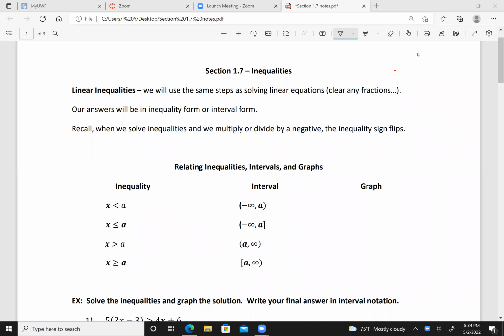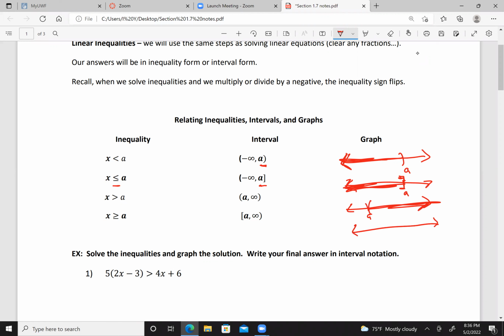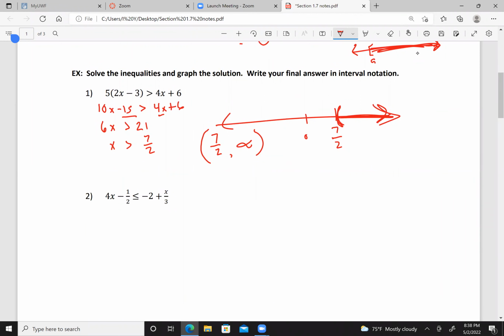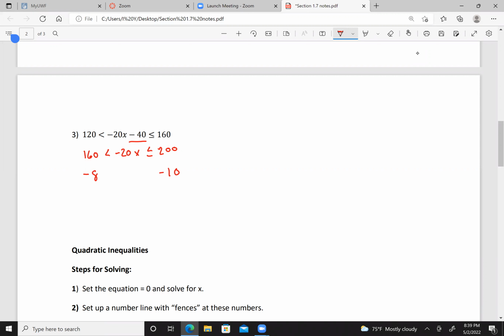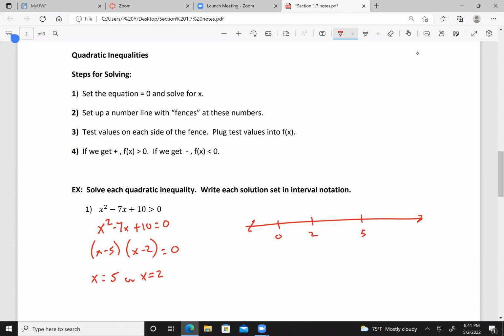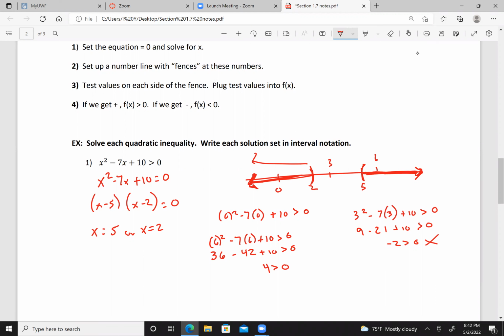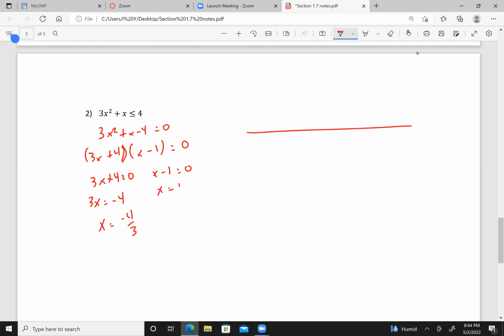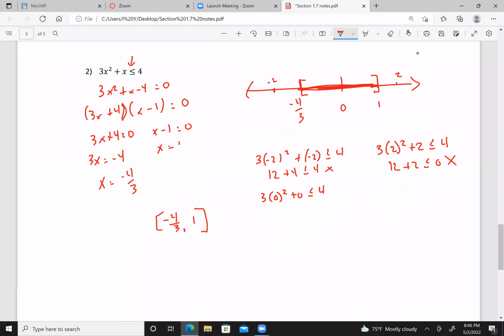Section 1.7 – Inequalities